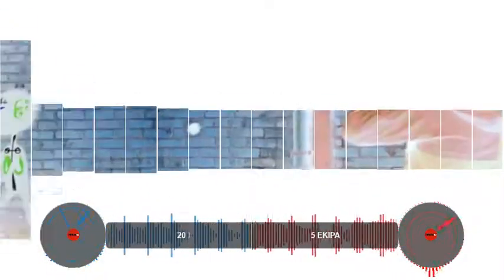Caravan Palace (mix)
Director: Bechir "Jiwee" Jouini
Animation art: Martin Richard & Meton Jofilly
Producers: Teddy Aymard & Paul Karam
Executive production: Le Bureau des Curiosités
in coproduction with Lone Diggers with the participation of Dramophone
Line Production: Rouchon Paris

Paper Boy: Odd Sweet
Choreography: Jean-Charles “Trippincloud” Zambo

Cinematographer: Thomas Lallier
Assistant Director: Antoine Desanti
First assistant Camera: Teddy Ajolet
Second Assistant Camera: Lucas Cringoli
Chief Lighting Technician: Tommy Boulet
Gaffers: Gaël Barbet, Annaig Chaslot, Lucas Princin
Stylist/Props: Sophia Hansjacob
Chief Make-up: Micka Arasco
Make-up artist: Laura Colas
Make-up assistant: Nora Boutemeur

Executive Producer: Teddy Aymard
Line Production: Paul Karam
Production Assistants: Alix Arnal, Bérénice Haas
Stage Manager: Jérôme Mathieu

Postproduction Manager: Guillaume Bekkar
Animation colorist: Vijay
Layout: Gabrielle Roque
Color Grading: Alexandra Poquet
Editor: Vincent Busnel
3D CGI :  Klaus Singer
Sound Design : Julien Grunberg
Graffiti, Graphic and Motion Design & Compositing: Bechir “Jiwee“ Jouini

Thanks to : Ride on experience for the Onewheel Faycal “The Cosmic Karibou” Boukari , Alexandre “Malex 3000” Massart for the tricky tracks, SEAT for the car, MTN 94, Stella summer for his art, Pedro from void image, Stef "Sada" and Lateulier, Judith from Serres de Pantin, Muriel from Centre Momboye, Jérôme from Gromy-prodevents, William & Kevin from RVZ, Geoffrey from Direct Digital